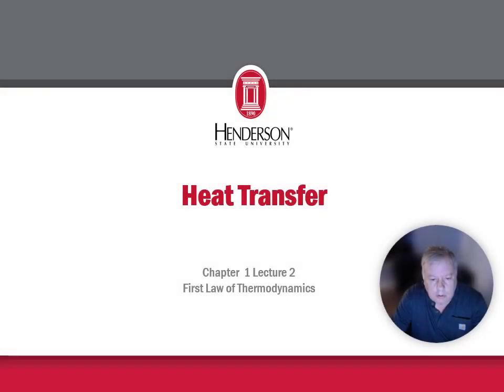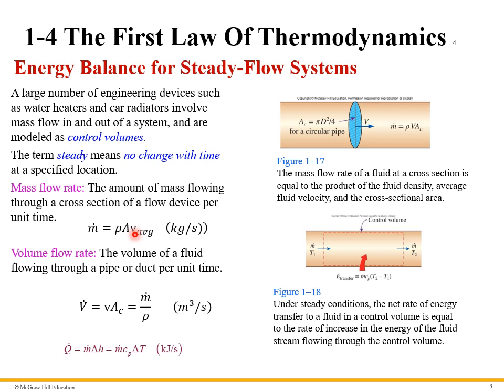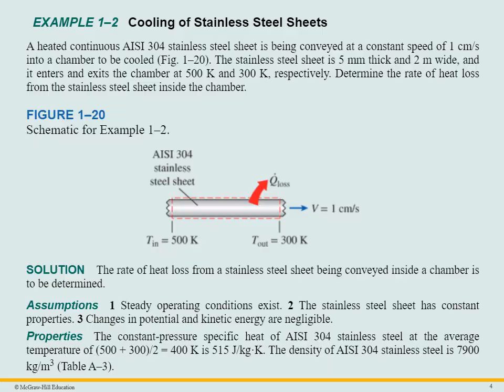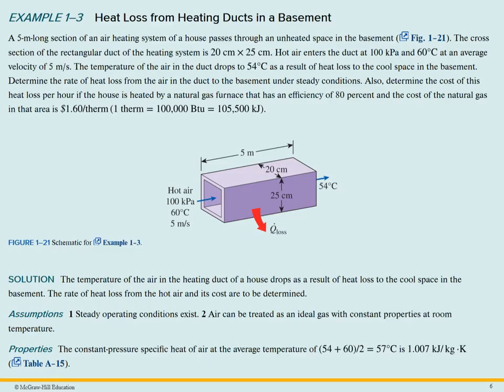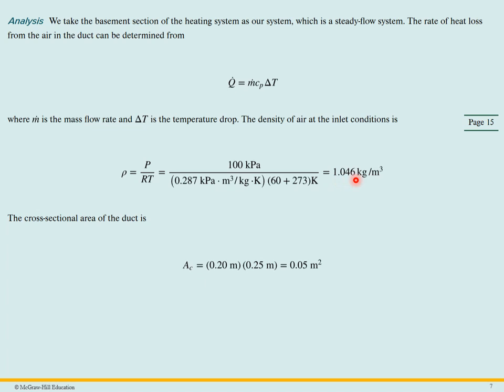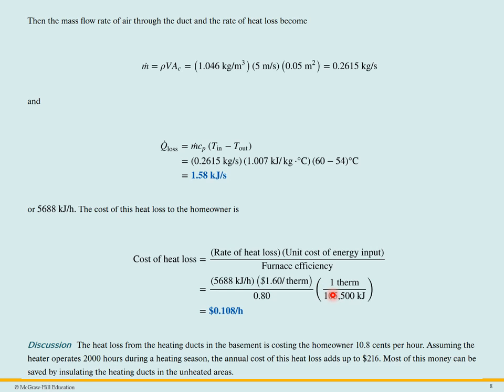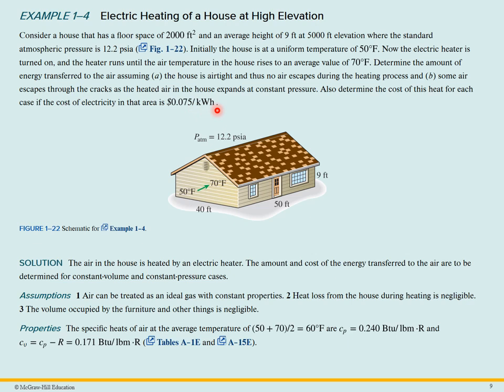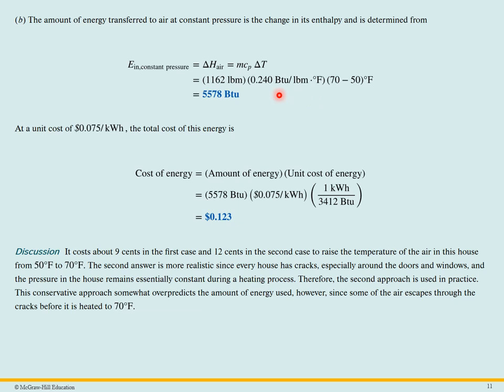Heat Transfer Chapter 1 Lecture 2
The first law of thermodynamics